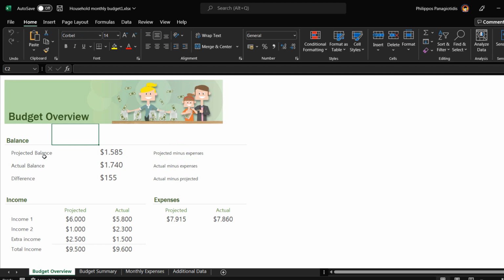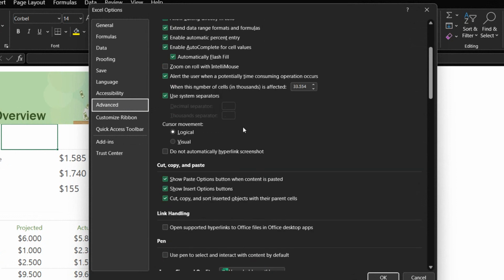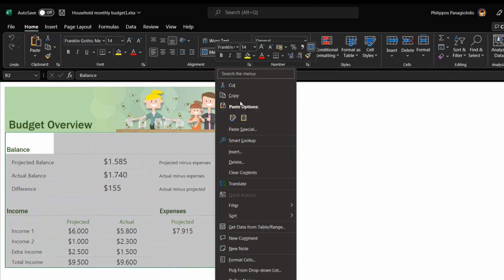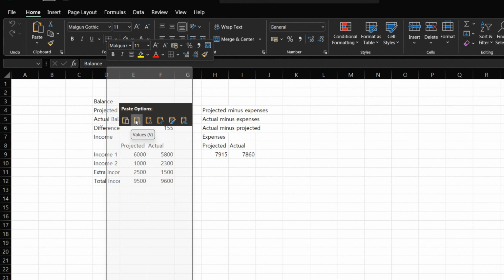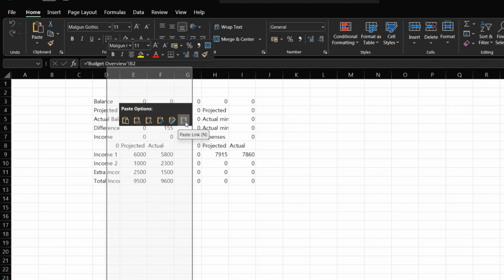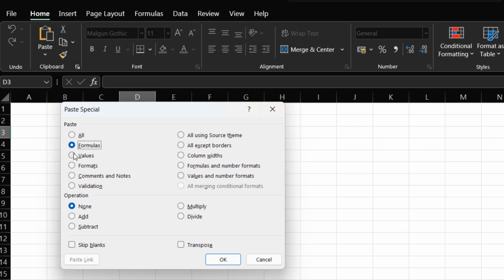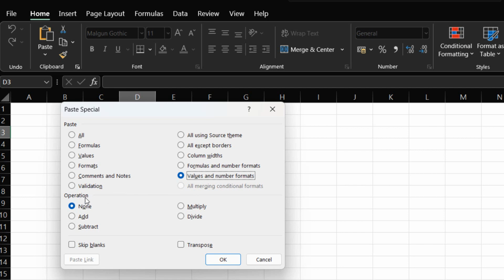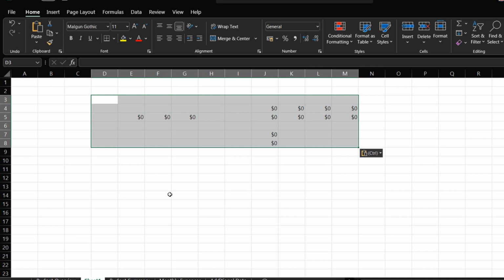How To Enable Paste Special Options Available in Microsoft Excel?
When using the Paste Special Options feature in Microsoft Excel, it makes the whole pasting procedure very easy just by selecting which Formatting we want to keep; either source or destination or by clearing all the Formatting and just pasting the values or even just the Formulas.
We can easily activate or deactivate the Past Special Feature available in Microsoft Excel according to what we need.

So You Can Check Out The Video Describing How To Enable Paste Special Options Available in Microsoft Excel.

If You Want To Learn How This Can Be Done Step By Step, You Can Always Read The Full Post Here:

Music Theme Artist: Nana Kwabena - Track Title: Find Your Way Beat
Genre: Pop --Mood: Inspirational

Intro Video: by F1 Digitals from Pixabay